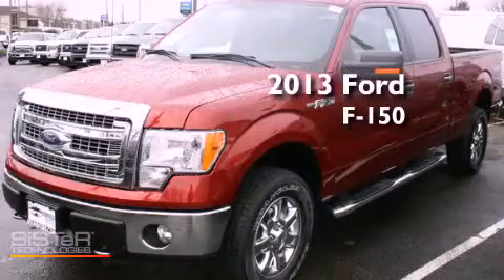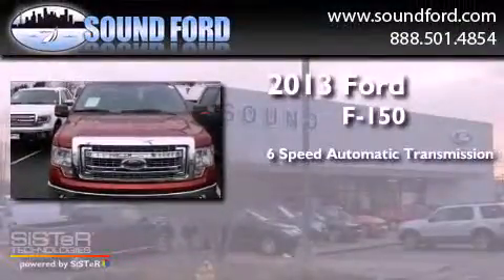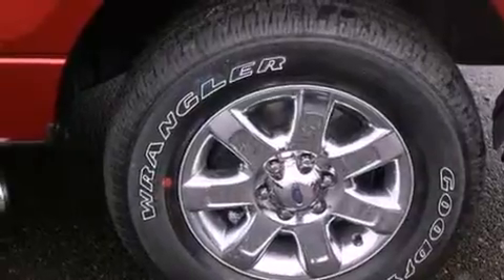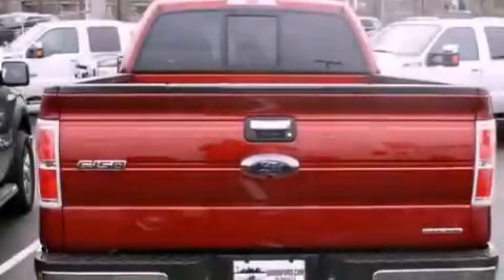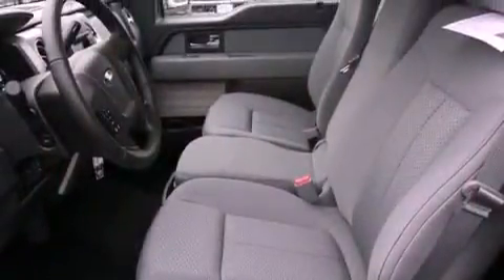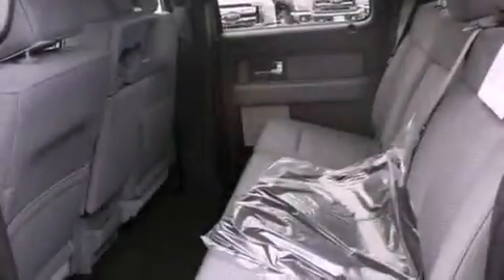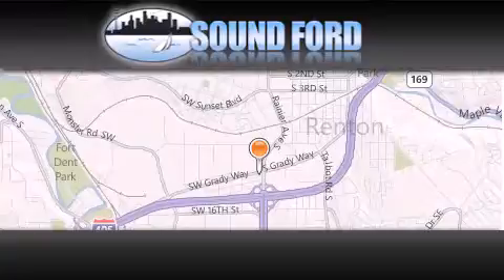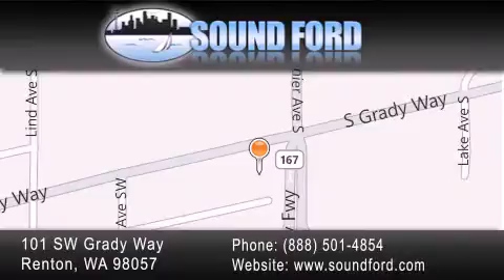2013 Ford F-150 Renton WA 98055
Year : 2013
 Make : Ford
 Model : F-150
 Engine : 5.0L V8
 Trans . : 6 Spd Automatic
 Exterior : Ruby Red Tc Met
 Miles : 10
 Interior : GRY CLTH 40/20/40 BNCH
 Stock : 135324

 101 SW Grady Way SW